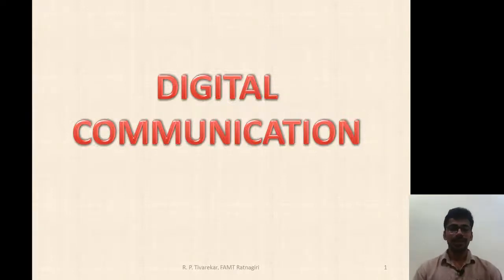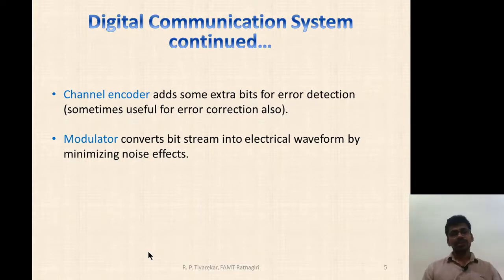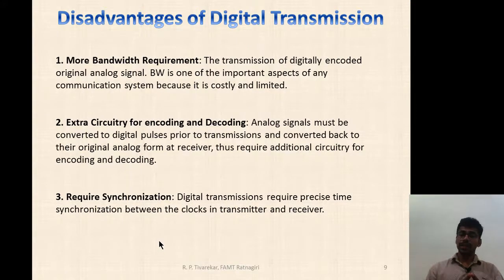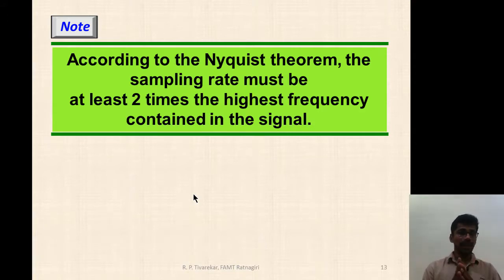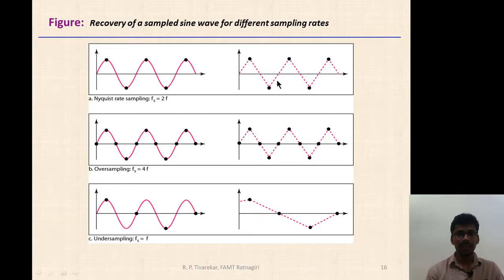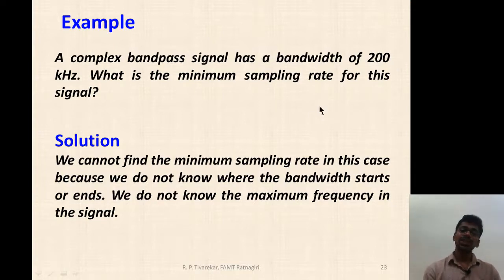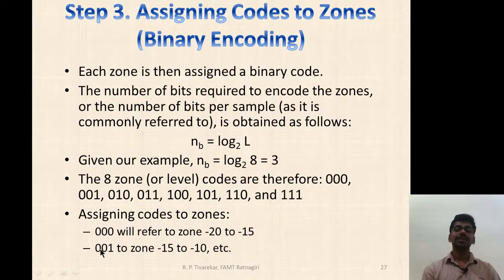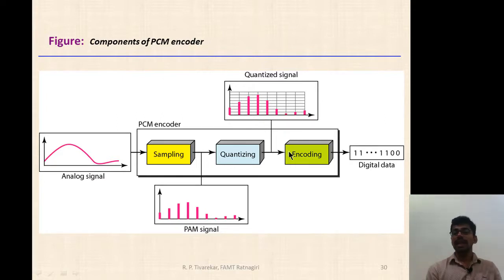Lec 01, DCOM | Introduction to Digital Communication System | Pulse Code Modulation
This is first lecture of the series Digital Communication with following content:
     Introduction to Digital Communication System
     Advantages and Disadvantages of Digital Transmission over analog transmission
     Pulse Code Modulation (Encoder and Decoder)
     Sampling, Quantization, and Binary Encoding